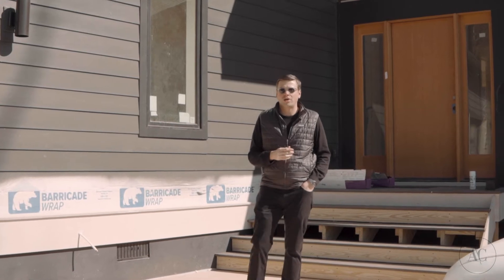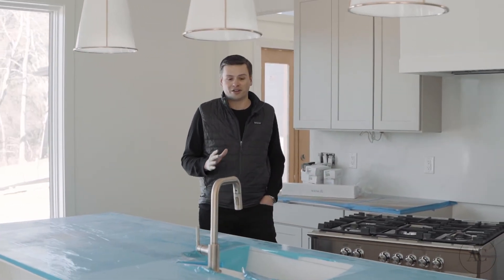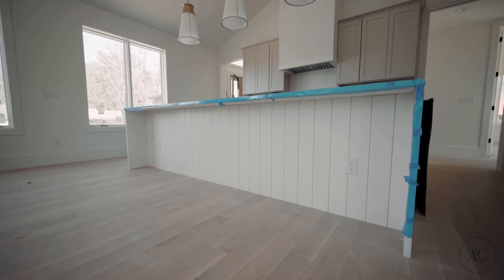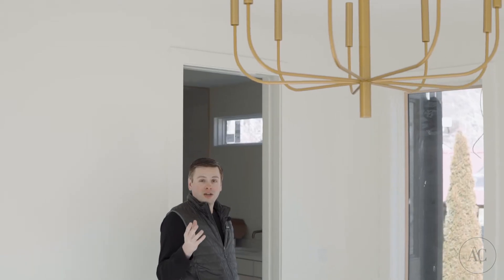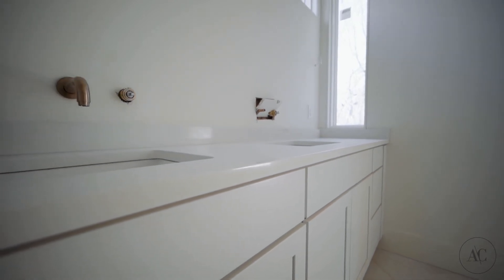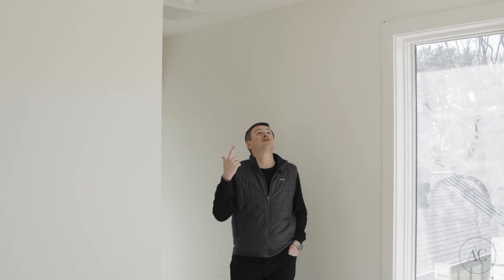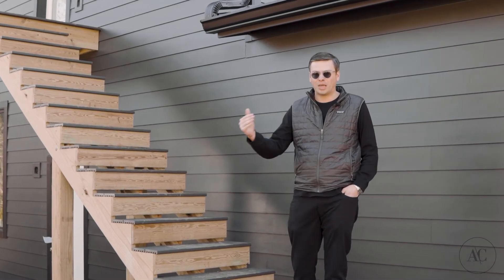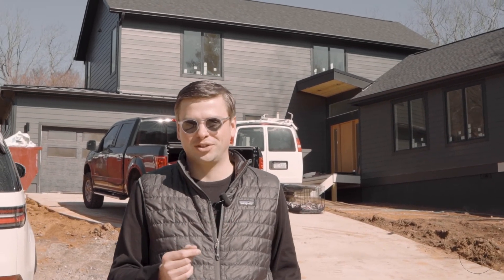The Haw Creek Project - Episode 3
Alec Cantley
Broker | REALTOR®
Premier Sotheby's International Realty